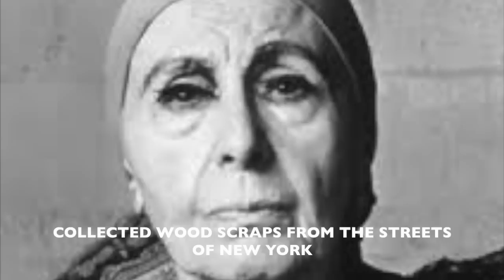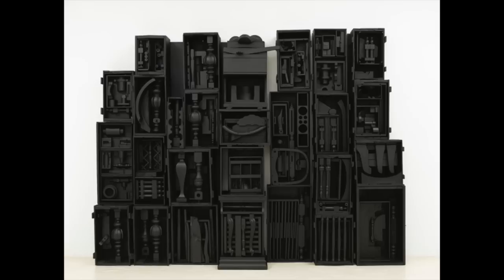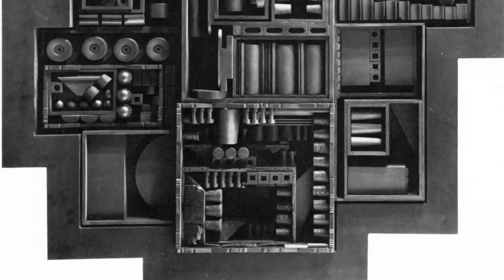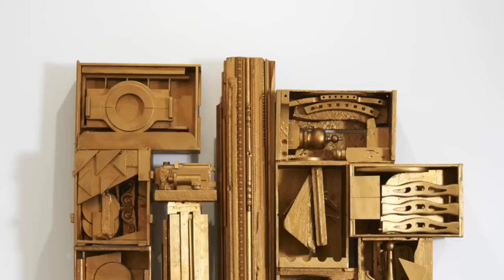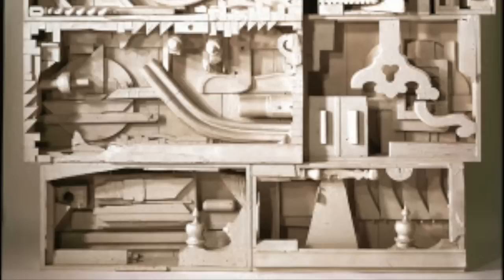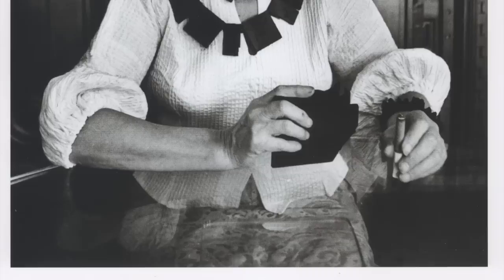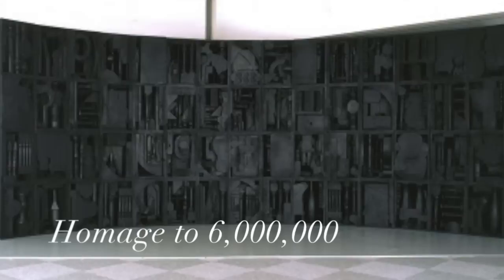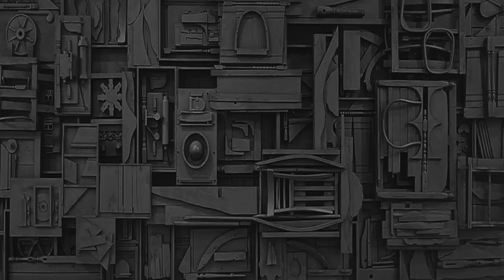Louise Nevelson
This video is about Louise Nevelson